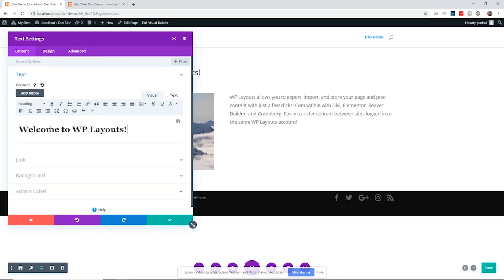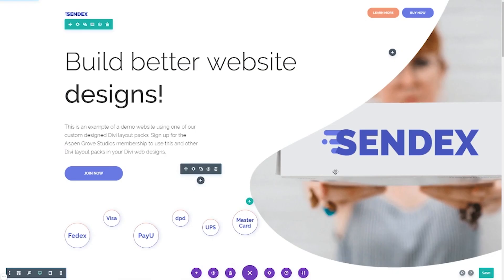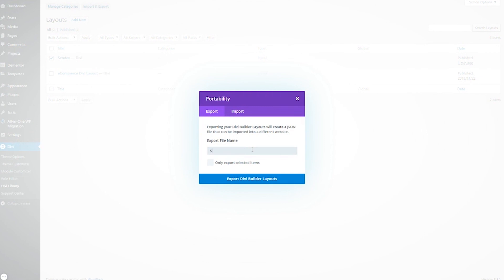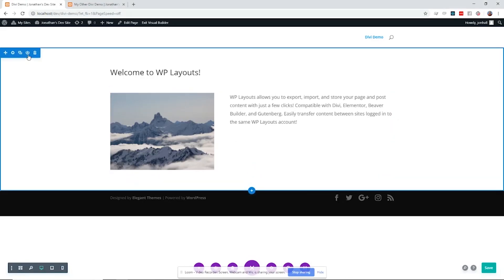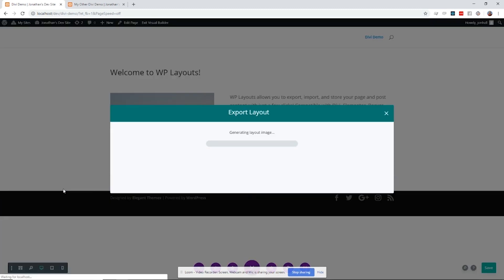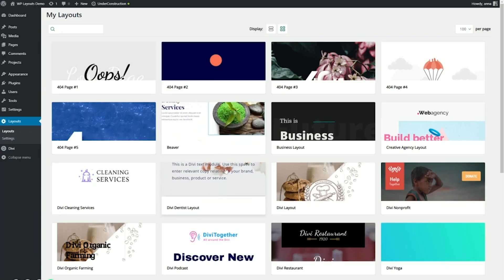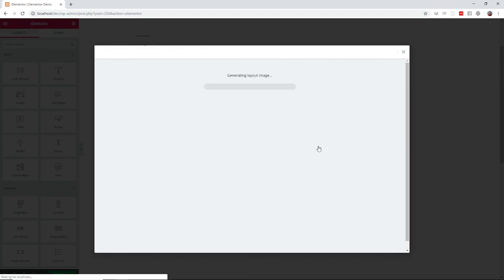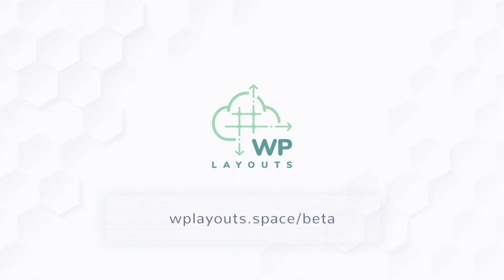WP Layouts | Save and Store WordPress Layouts Instantly, all in ONE place!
Stop wasting time importing, exporting, sorting, digging through, and organizing JSON files on your hard drive or in the cloud.

👉 wplayouts.space/beta 👈

1. All layouts in one place
No more searching through your hard drive, Dropbox, or Google Drive when you want to import a layout. Now they’re all a click away.

2. Easy search with thumbnail images grid view shows thumbnails of all your layouts, making it much easier to find the one you’re looking for.

3. Your WP Layouts comes with many free layouts from Aspen Grove Studios, one of the leading WP development companies on the web. Lots more premium AGS layouts are also available to buy directly from the library with the click of a button.

We’re looking forward to offering a beta testing opportunity to you, our email subscribers and social media viewers. Sign up today at wplayouts.space/beta for an exclusive offer and to be among the first to hear when WP Layouts is available to install on your sites and help improve the efficiency of your web development process!